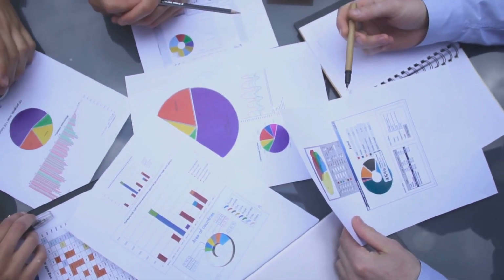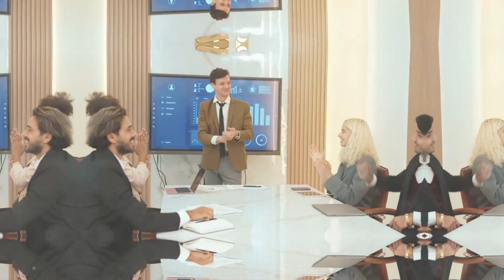Standard Cost Variance Analysis- How It’s Done and Why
Standard costing variance analysis is a technique businesses use to keep track of their costs. It involves setting a “standard” cost for each item or activity and comparing actual costs to these standards, and then monitoring performance against that benchmark.

Variance analysis is a technique used to compare actual costs to standard costs. This comparison can help managers identify areas where costs are higher than expected and take corrective action if necessary. Variance analysis can also assess the impact of price changes, volumes, or other factors on overall cost levels.

Standard costing and variance analysis are essential tools for any business trying to control costs. They can help managers identify areas where costs need to be reduced and take action to improve profitability.

Standard cost variances occur when there is a difference between the actual cost of goods sold and the Standard Cost of those same goods. Standard costing is an accounting method that uses predetermined costs for materials and labor to value inventory and calculate the cost of goods sold. Variance analysis is then used to compare actual results to the Standard to identify where differences exist. Although there are many potential causes of standard cost variances, they are typically the result of changes in material prices, labor rates, or productivity.